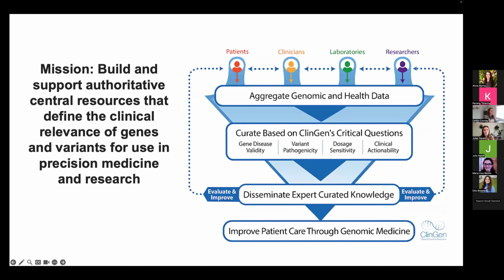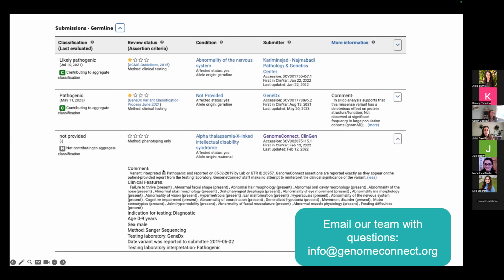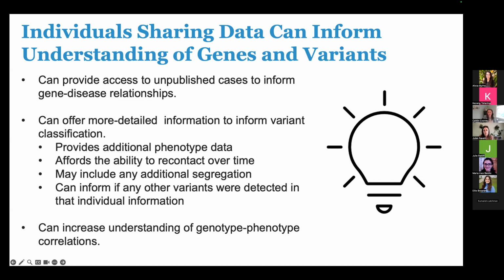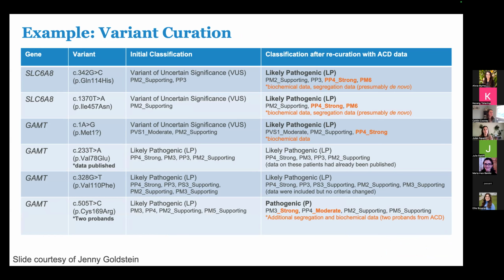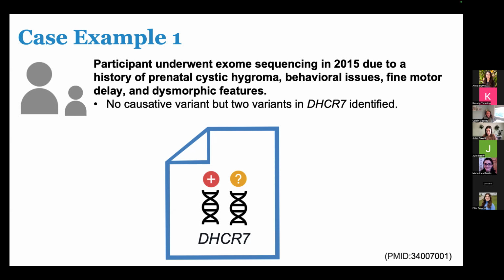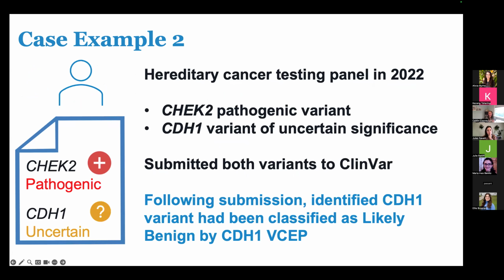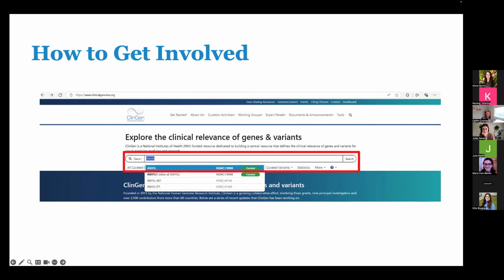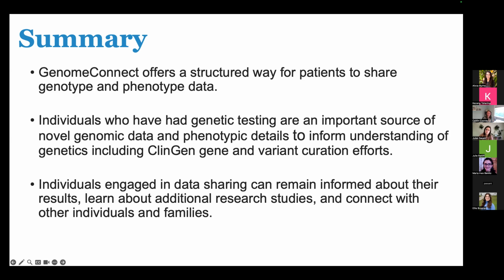GenomeConnect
In this video, the GenomeConnect team provides an overview of the GenomeConnect registry and how curators can use it in curation efforts.

Presenters: Juliann Savatt, MS, CGC; Caitlin Cooney, MS, CGC
Recorded on: March 12, 2025 by the ClinGen Biocurator WG